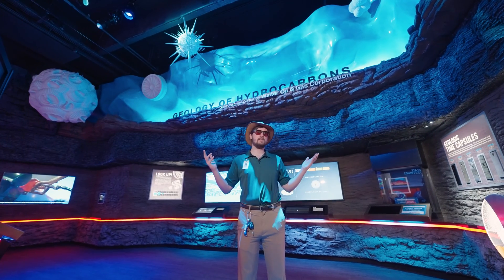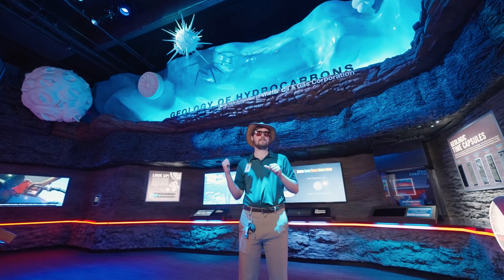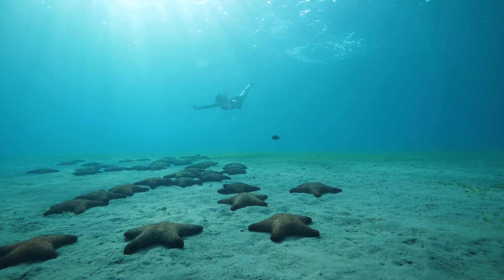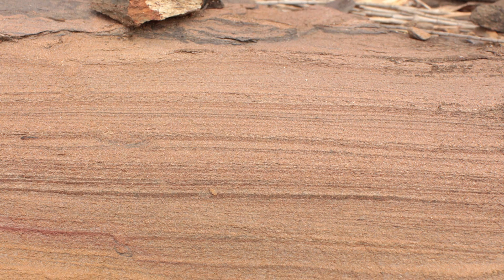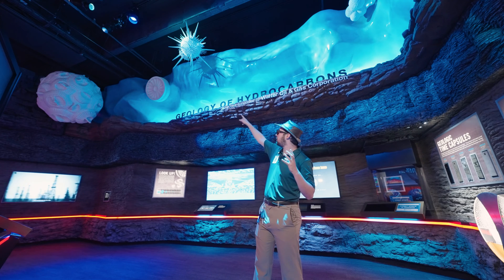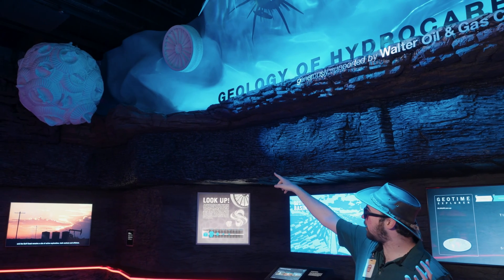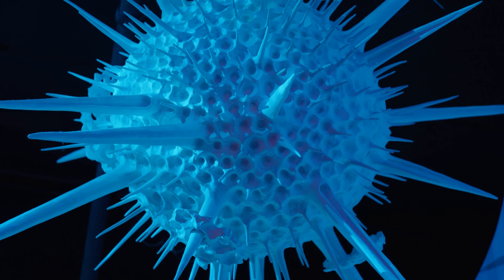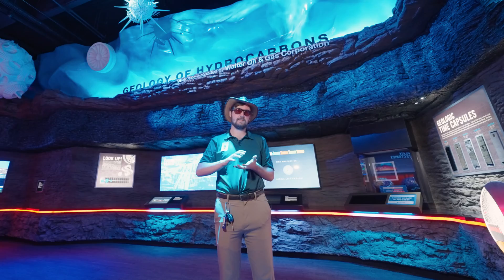Day 7: Petroleum (“fossil fuel”) is older than the dinosaurs.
Feeling Merrier? Become a donor!